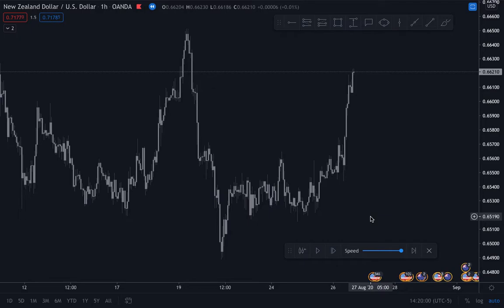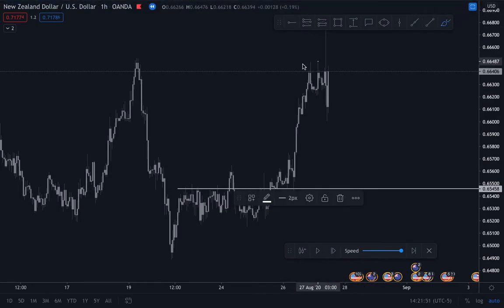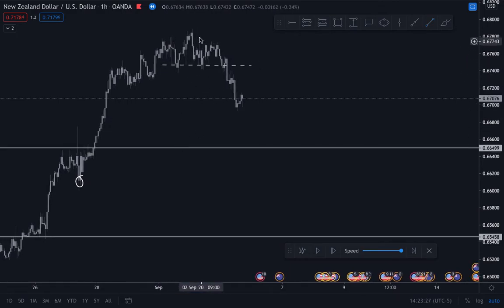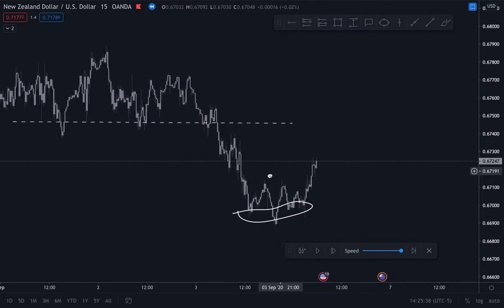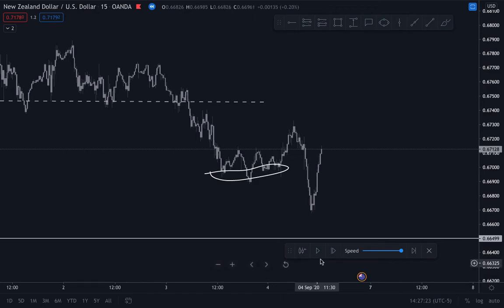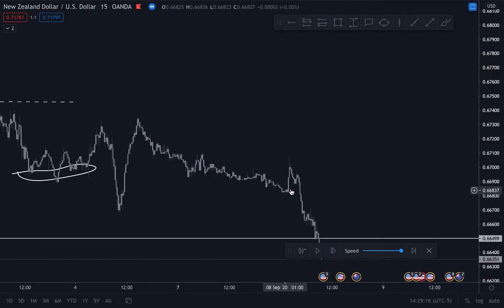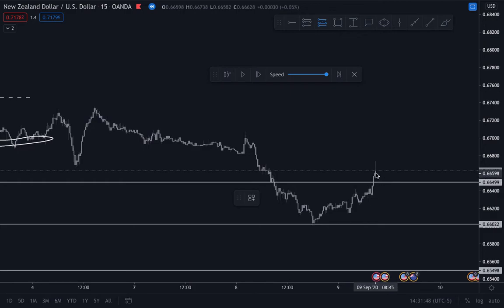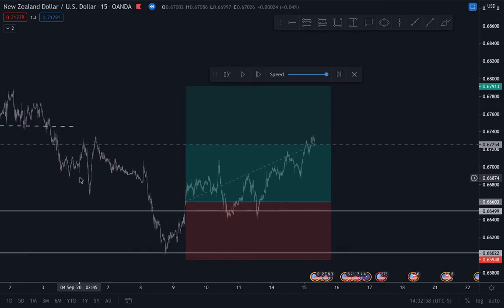Forex Strategy Development: Backtesting Session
In this video Daniel goes through some more backtesting to further test the strategy we are developing as a group